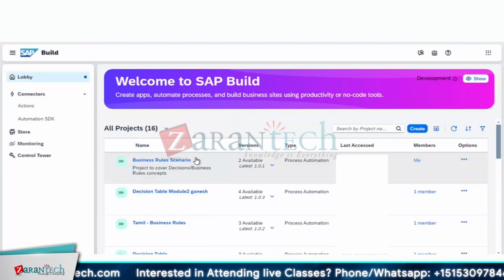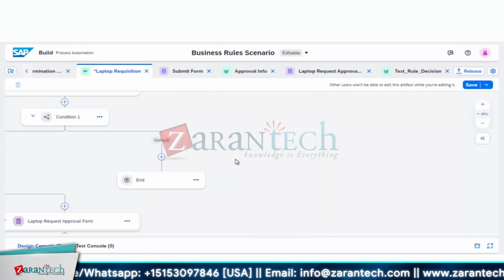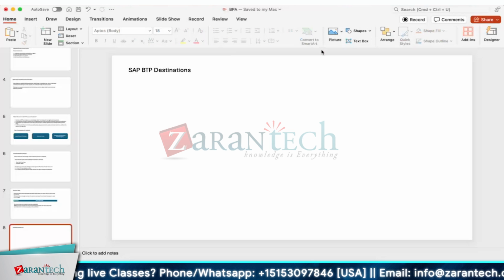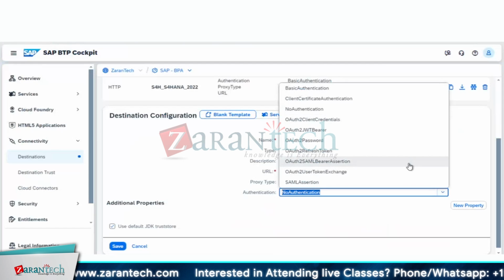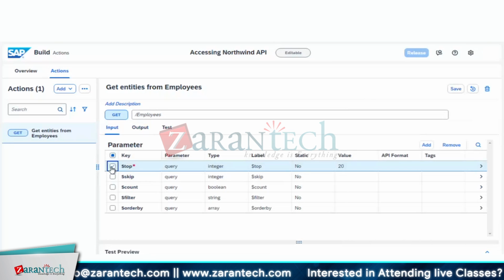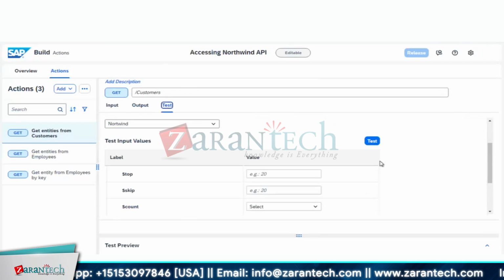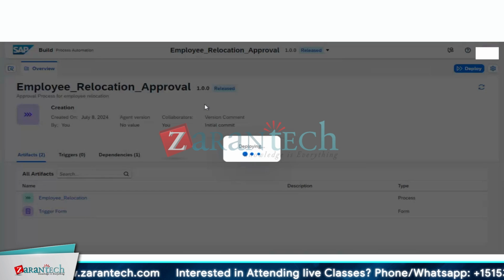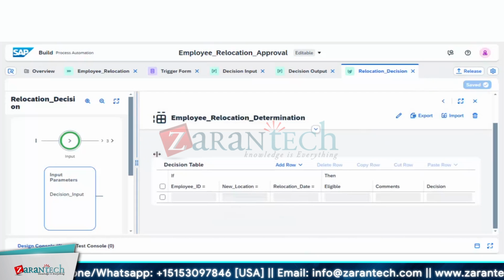Introduction to Cloud Studio In SAP iRPA | ZaranTech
In this video on "Introduction to Cloud Studio in SAP iRPA," we are going to explore the features and functionality of Cloud Studio, the web-based development environment for SAP Intelligent Robotic Process Automation (iRPA).

✅ What is SAP iRPA?
SAP Intelligent Robotic Process Automation (iRPA) is a solution within the SAP ecosystem designed to automate repetitive, rule-based tasks and processes across various business applications.

✅ About the SAP iRPA (Intelligent Robotic Process Automation) Full Course?
The SAP Intelligent Robotic Process Automation (IRPA) course is designed to provide participants with a thorough understanding of SAP's automation tools. Over 40 hours, learners will explore the functionalities of SAP IRPA, including onboarding, administration, and advanced automation design. The curriculum covers practical applications, such as automating tasks within a desktop ecosystem and using the SAP IRPA Cloud Studio. Participants will gain skills to proficiently automate processes, enhancing efficiency and effectiveness in various business operations.

✅ Benefits of this, SAP iRPA (Intelligent Robotic Process Automation) Full Course
👉 Understand SAP IRPA features, solutions, and tools.
👉Manage user onboarding, account administration, and Cloud Factory environment.
👉Utilize SAP IRPA Cloud Studio for designing, testing, and debugging automation.
👉Develop advanced automation design skills, including script editing and managing automation.
👉Automate tasks within a rich desktop ecosystem, focusing on Microsoft applications and PDFs.
👉Implement best practices for SAP IRPA and access support resources effectively.

✅ Features of SAP iRPA (Intelligent Robotic Process Automation) Full Course
👉 Assessments
👉 Lab Documents
👉 Certification Q&A
👉 Course Completion Certificate
👉 E-Books
👉 Certification Guides
👉 Configuration Docs
👉 Cheat Sheet

For More Info on SAP iRPA (Intelligent Robotic Process Automation) Full Course